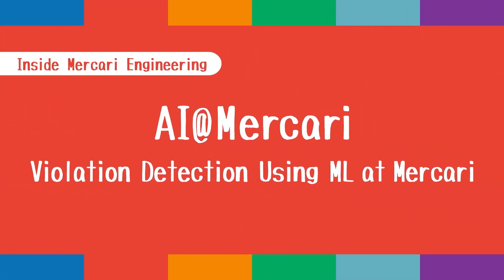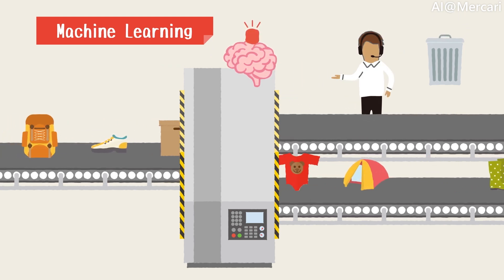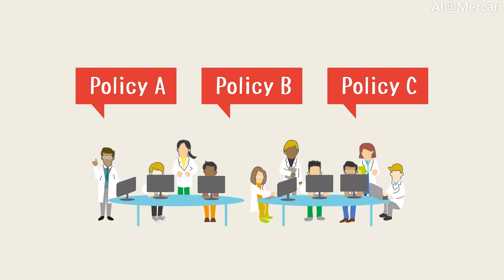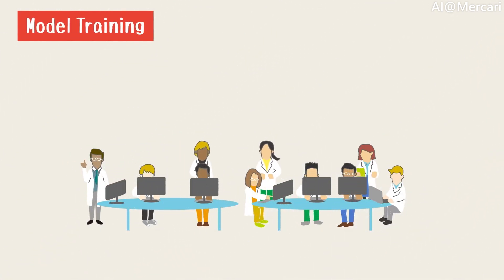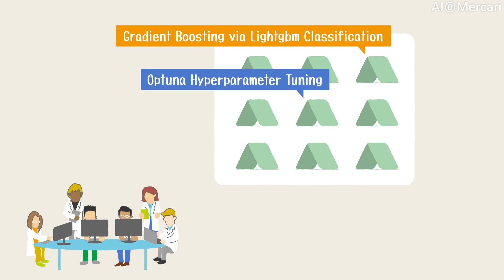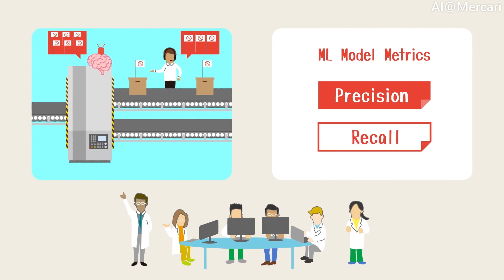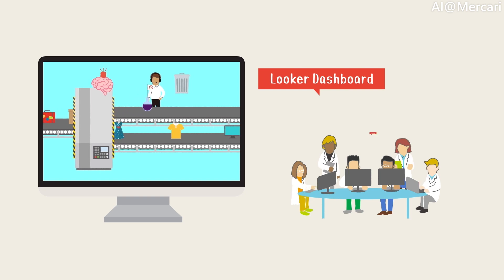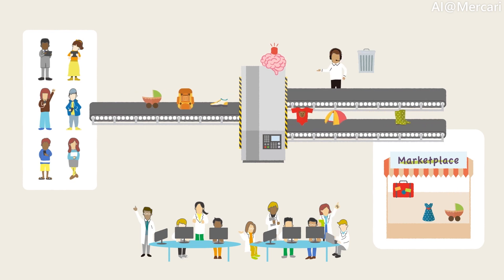Violation Detection Using Machine Learning at Mercari [AI@Mercari]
AI@Mercari aims to explain the AI/ML projects that  Mercari is working on, and explain its technical details.

In this video we will describe how violations for item listings are detected using Mechine Learning at Mercari.

Learn how we keep up with the ever changing trends in the marketplace, and make the marketplace a safer place for both sellers and users.

We are looking for AI/ML engineers for Tokyo and US locations (remote is welcome, but there may be position/location-specific limitations)

* Chapter

0:00 Opening
0:05 Summary
0:31 Introduction
2:18 Detection Flow
3:20 Data Collection
5:00 Model Training - single model vs Separate model (Gradient Boosting via Ligthgbm Classification and Optuna Hyperparameter Tuning)
6:51 Evaluation - Business metrics into ML model metrics
8:56 Monitoring
10:25 Future Scope
11:42 Closing